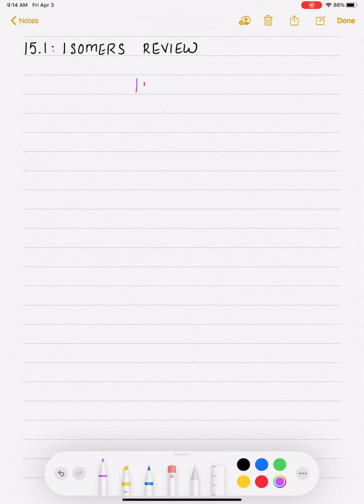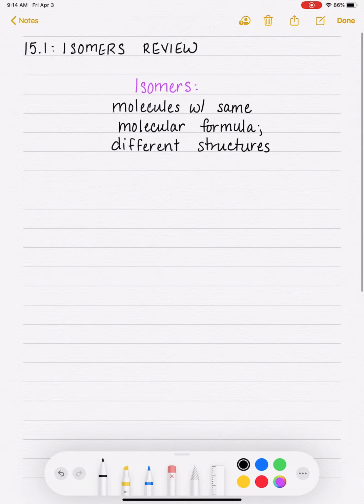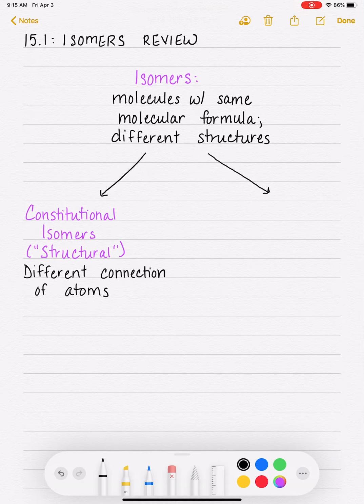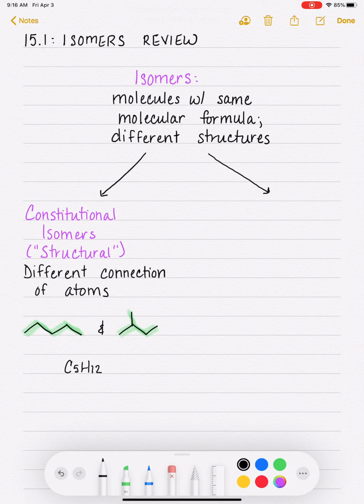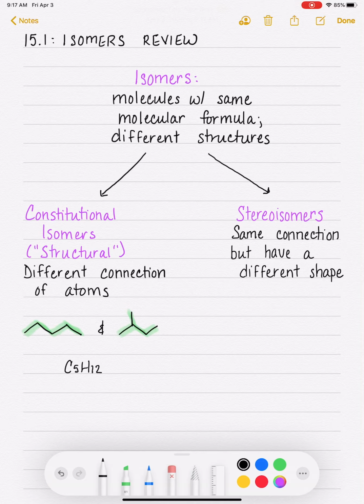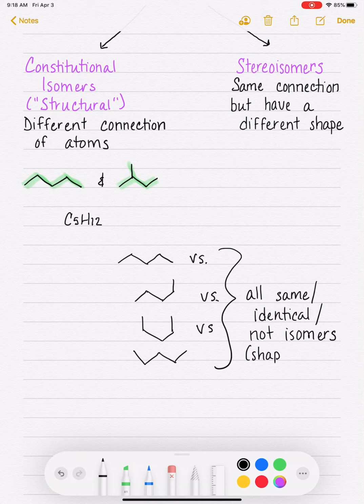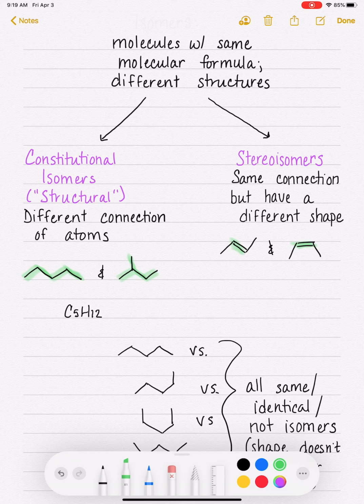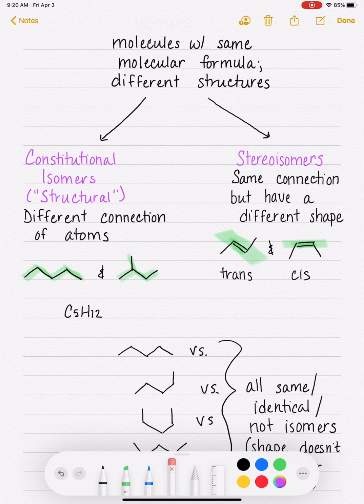15.1 Isomers Review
Review of constitutional and stereoisomers